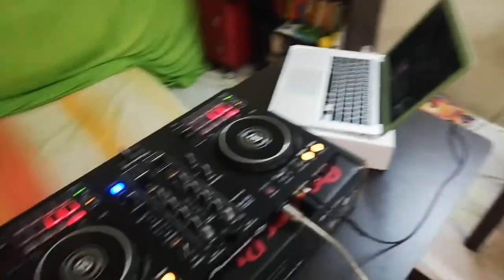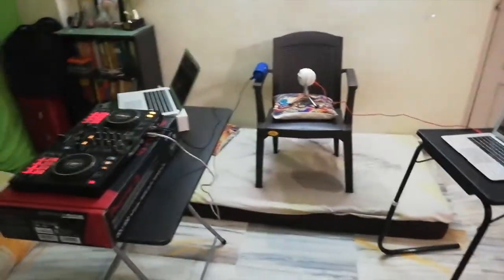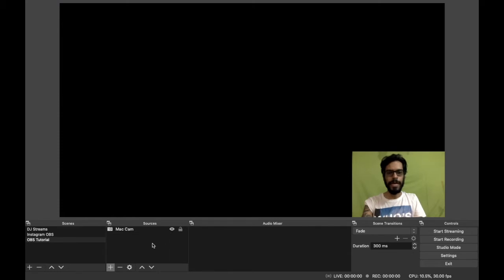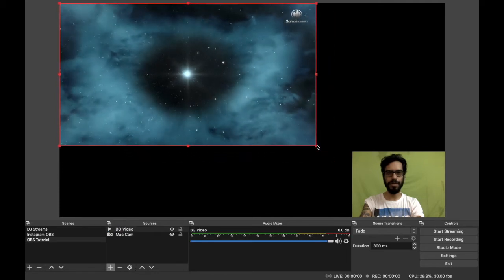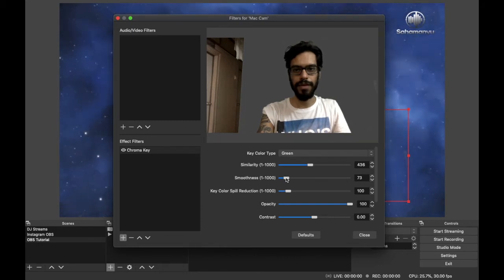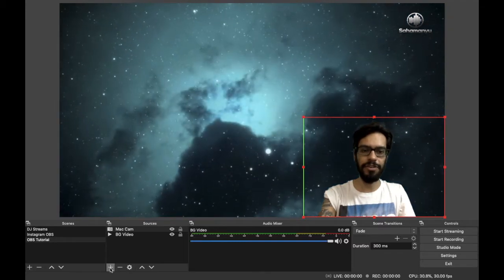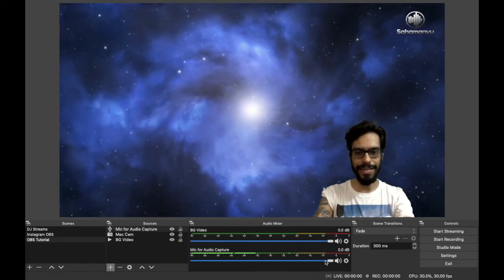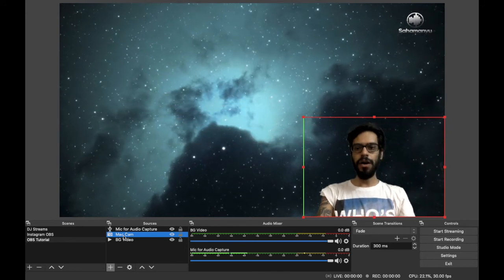How to Live Stream DJ Sets with Visuals | Full Set up Walkthrough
A walkthrough & quick tutorial of my Live Stream set up: How I used a Green Screen with OBS to create a visual background for my latest DJlivestream. Also, showcase the whole setup which includes how I used a BlueSnowball to capture audio into OBS & stream good quality audio without any mixer or i-Rig set up.

Please note you will need 2 laptops in case you use one of your laptops to run Rekordbox or any other Djing software.